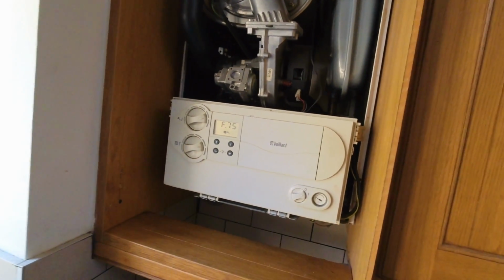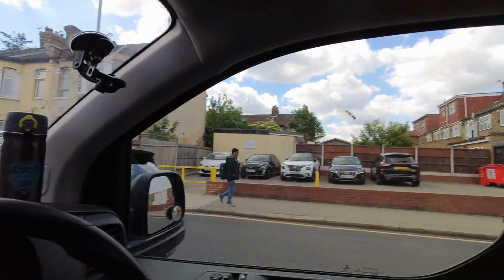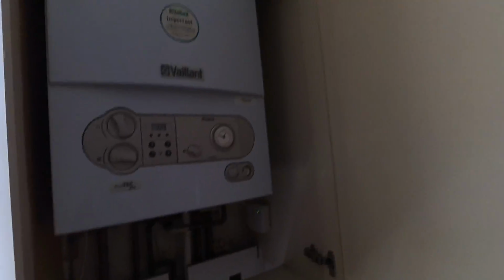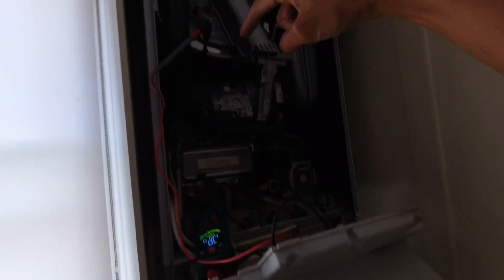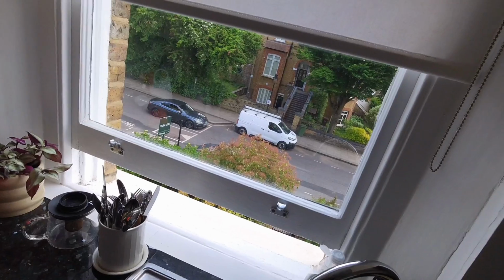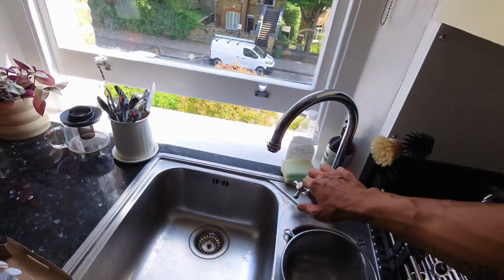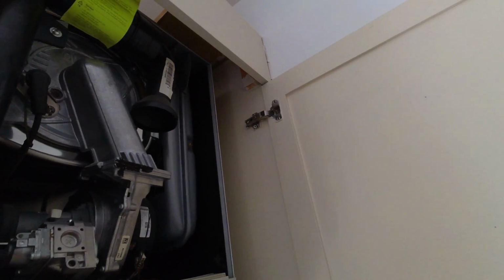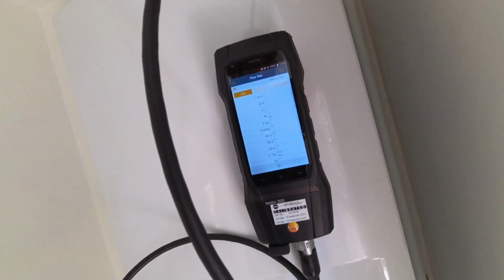Vaillant F70 Fix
Is your Vaillant boiler displaying an F.70 fault code and leaving you without heat or hot water? Don't worry, you're in the right place! In this video, I'll walk you through a clear, step-by-step process to diagnose and fix the F.70 error on your Vaillant boiler. This common fault often relates to the PCB, and I'll show you exactly what to look for and how to approach the repair.

As always, thank you all for supporting the channel, I appreciate it!

towel radiator
vaillant
ufh
underfloor heating
blockage
magnetite
scale
lockshield
radiator valves
electric
boiler
electrical
wiring